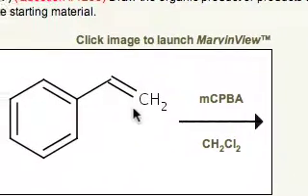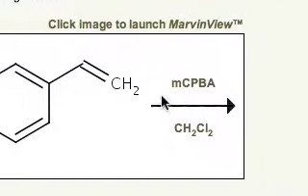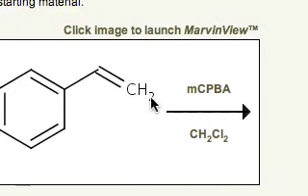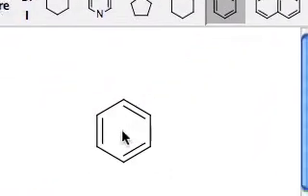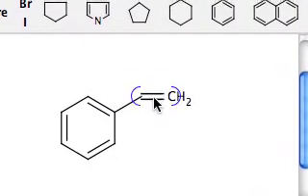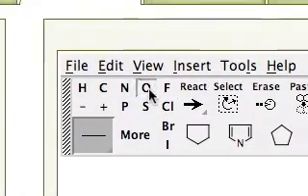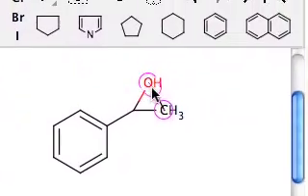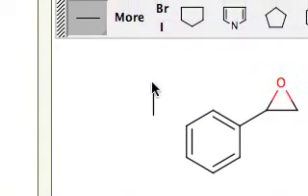Epoxidation of Styrene with meta-chloroperoxybenzoic acid (MCPBA)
In this video the product of the reaction of styrene with MCPBA is outlined in ACE Organic. Epoxides can be synthesis using peroxy acids and alkenes as starting materials.